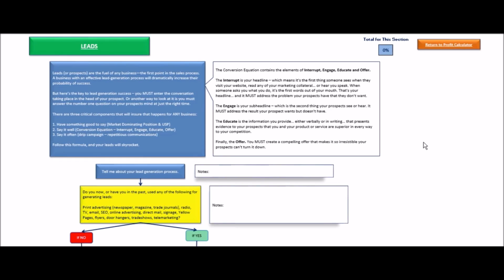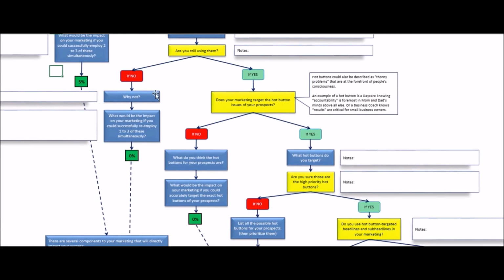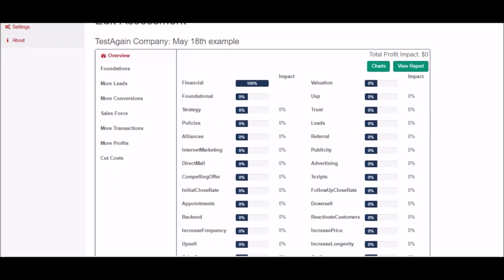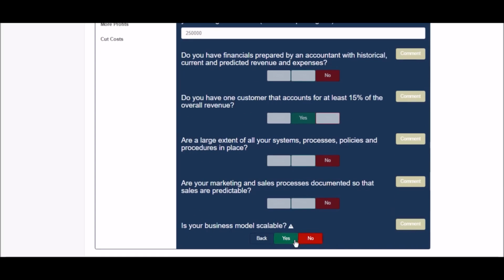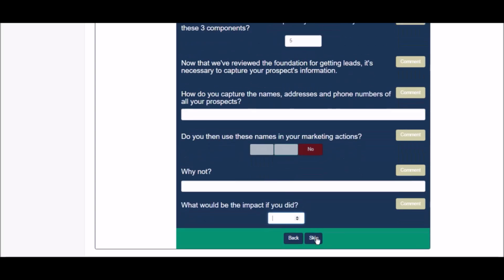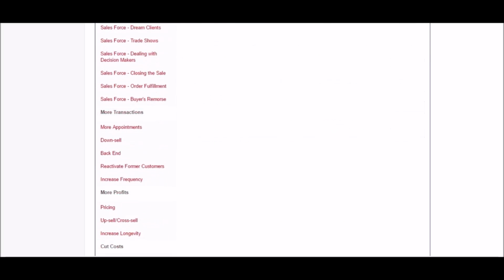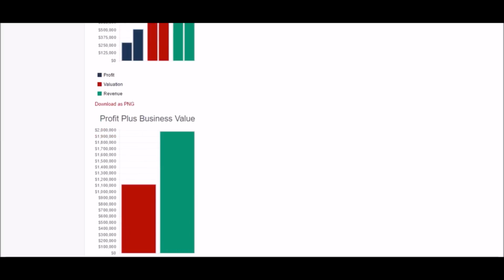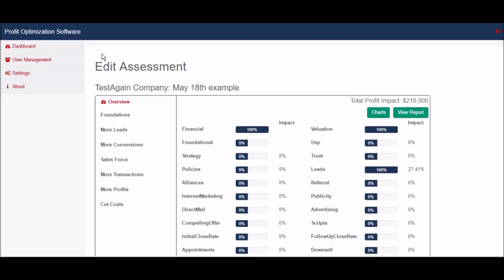Profit Acceleration Software™ Leader Publishing Worldwide General Overview